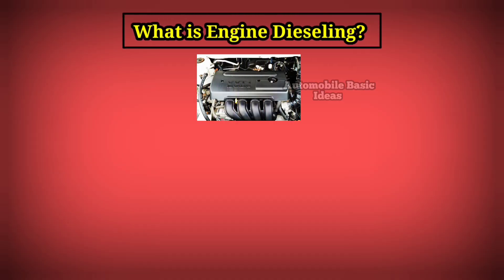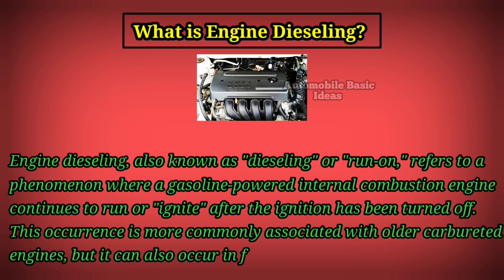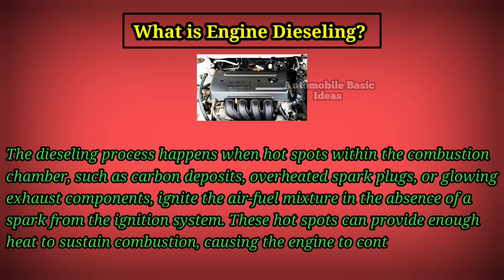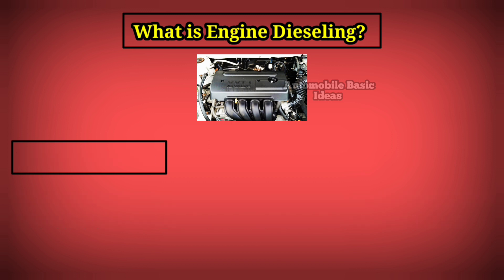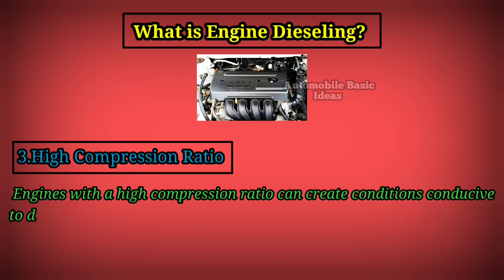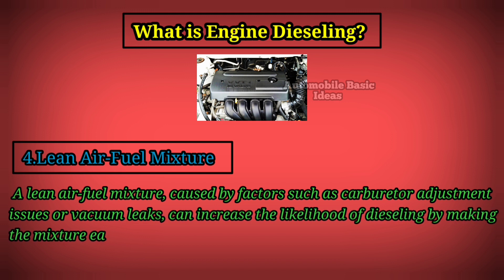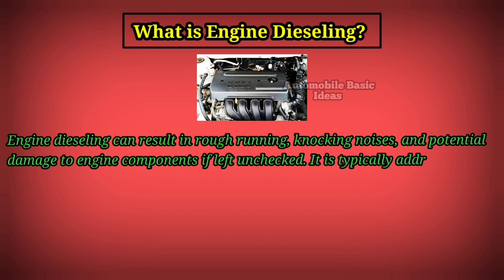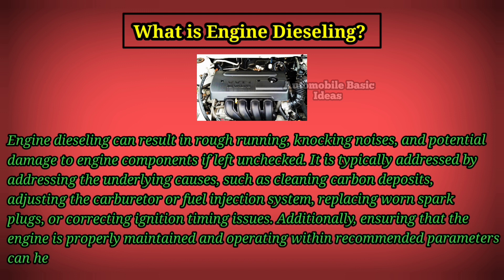What is Engine Dieseling?